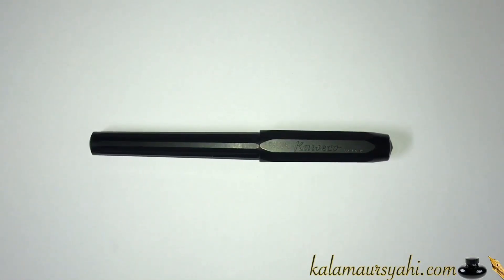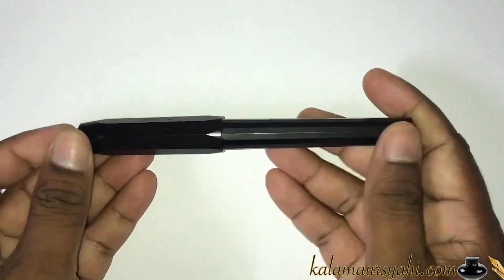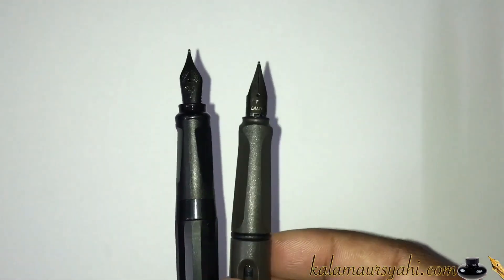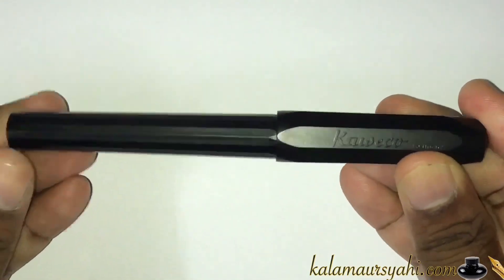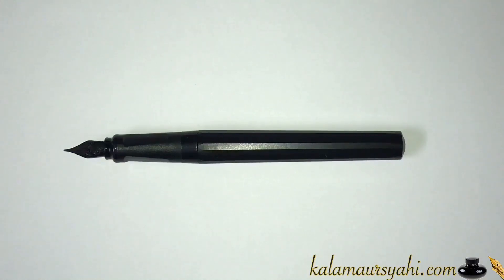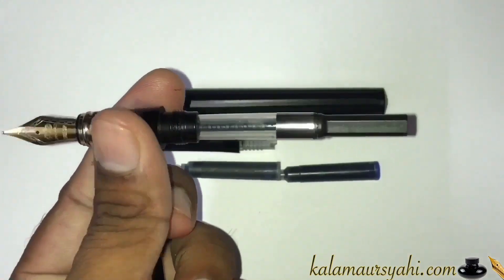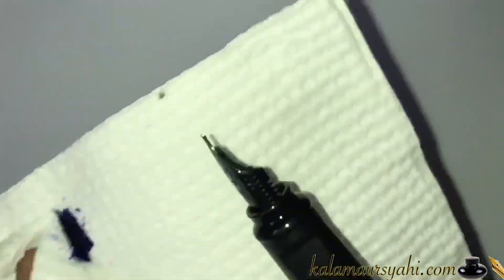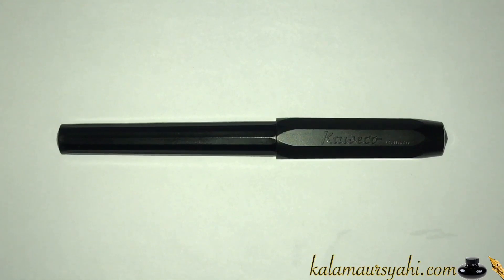Kaweco Perkeo Review | fountain pen for begginers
Looking for a Kaweco Perkeo fountain pen? Here is a detailed Kaweco Perkeo reivew which covers its build, grip, bib, feed, cap, filling mechanism, variants and the cost and availability. If you are planning to buy a Kaweco fountain pen, then you should watch this video. Kaweco pens write very wet and smooth and come at an affordable price of about 16 dollars. I am sharing the online store links where you can buy this pen at a decent price.
For People in India
For People in the US